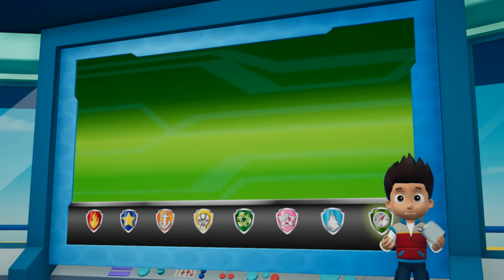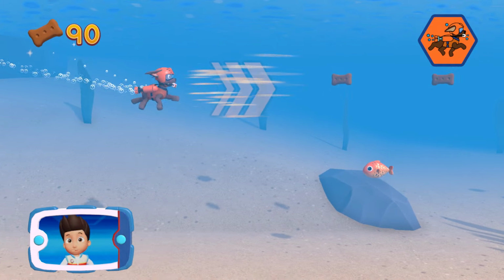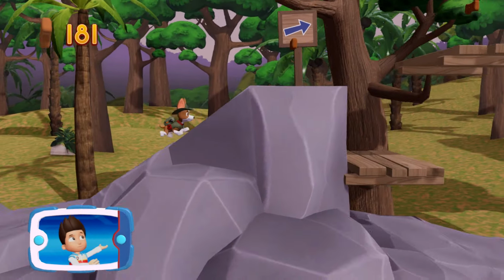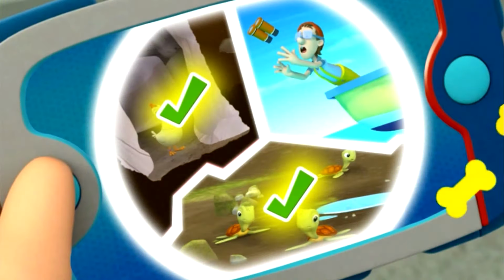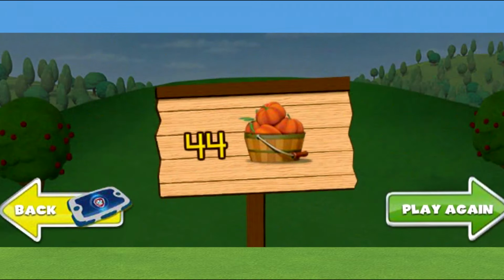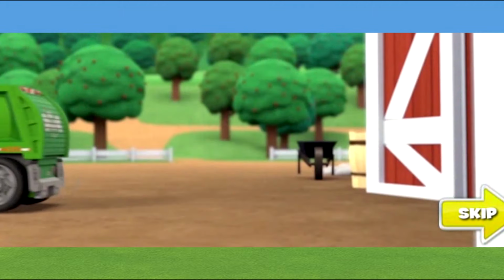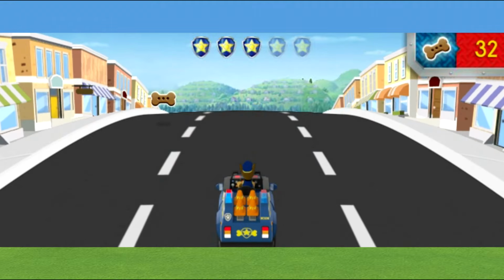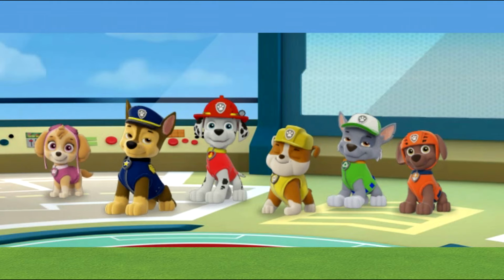Paw Patrol Ultimate Rescue Game - The Official Mighty Pups Trailer New Puppy Patrol Episodes Nick JR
Paw Patrol Ultimate Rescue Game - The Official Mighty Pups Trailer New Puppy Patrol Episodes Nick JR HD

PAW Patrol is a CG, action-adventure preschool series starring a pack of six heroic puppies: Chase, Marshall, Rocky, Zuma, Rubble, and Skye, who are led by a tech-savvy 10-year-old boy named Ryder. With a unique blend of problem-solving skills, cool vehicles and lots of cute doggy humor, the PAW Patrol works together on high-stakes rescue missions to protect the Adventure Bay community.

From Marshall the firedog to Chase the police pup to Skye, who flies high in her copter, each pup brings unique personality and skill to the team, modeling the importance of teamwork and good citizenship. They all have special Pup Packs on their backs to help them handle anything--from rescuing kittens to saving a train from a rock slide! And no matter how big the adventure, the PAW Patrol always has time for a game, a laugh, and an ear scratch from Ryder.

Nick JR PAW Patrol - Full Episodes for Kids in English New Episodes Chidren Games Cartoon Games Movie New 2015 Nick JR PAW Patrol

This Channel Contains various things such as New and Funny Games and Movies for Kids/Toodlers/Childrens and Babies, Almost Every Day on this Channel, feel free to subscribe to see more Game Videos from your kids Favourites characters. Theses are games for Childrens, Kids games, girl Cartoon Games, baby games mostly new or the newest, the best of 2014 / 2015 games!